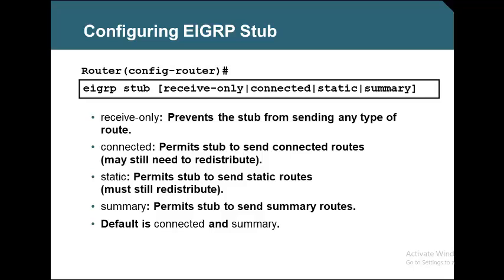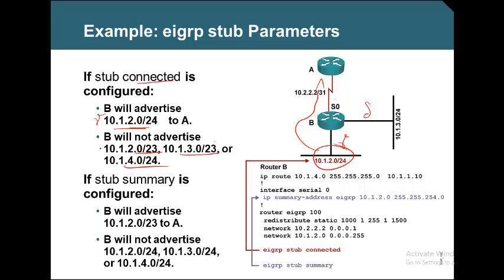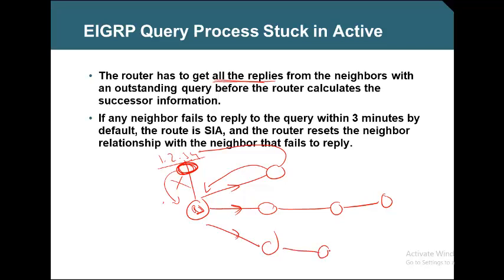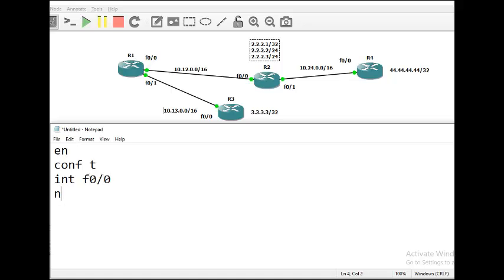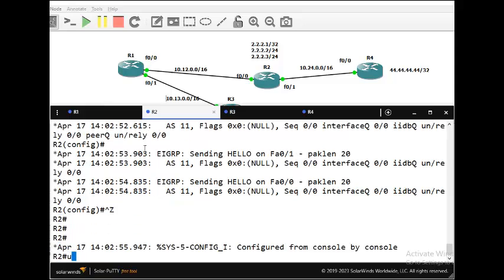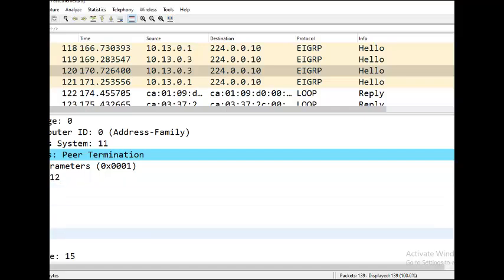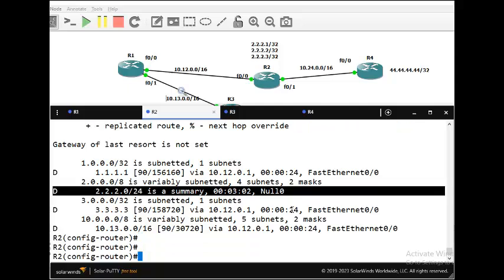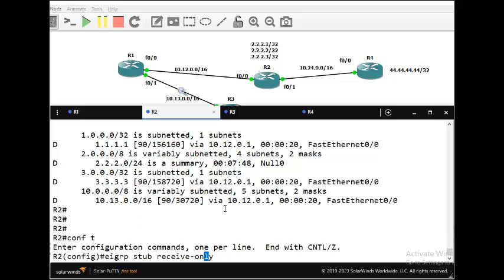Sa 8 CCNP EIGRP Part 8